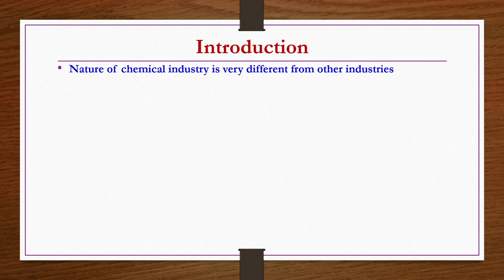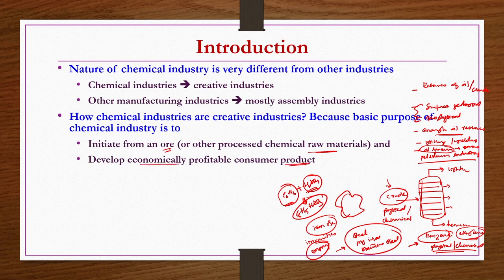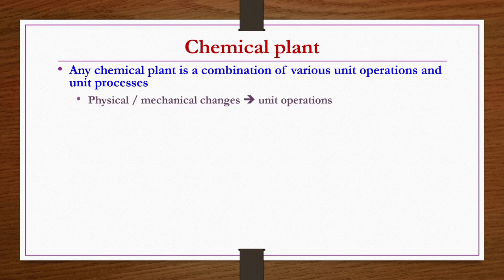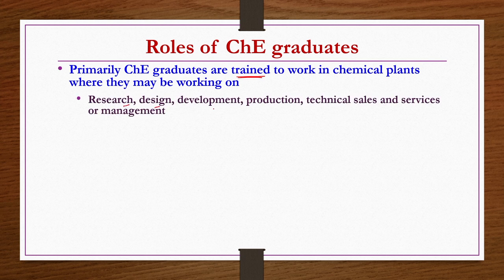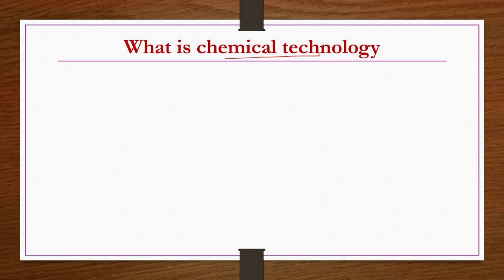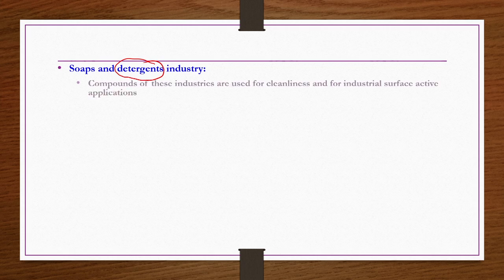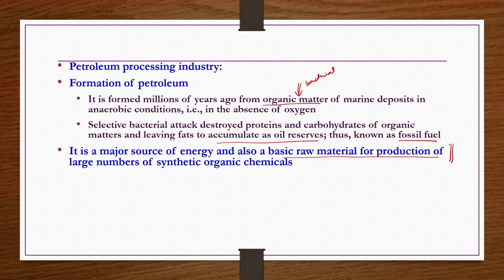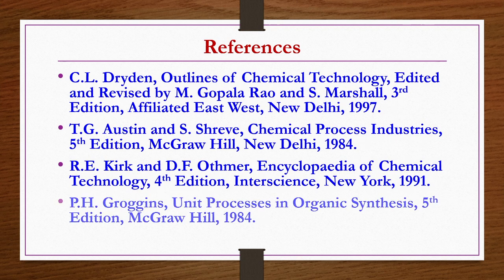Lec :1 Introduction to Organic Chemical Technology